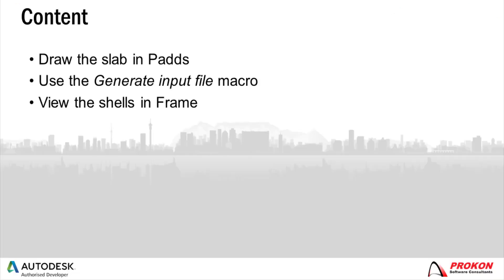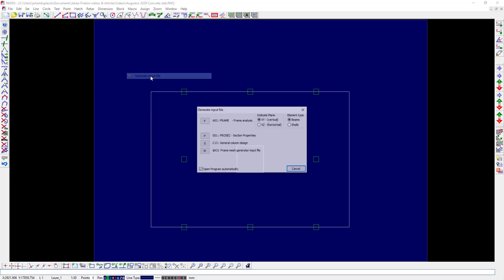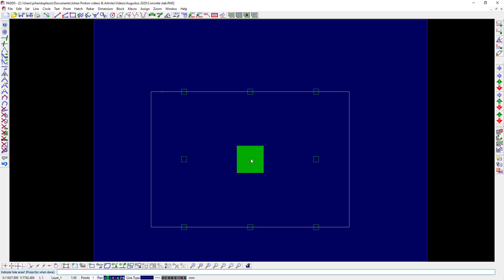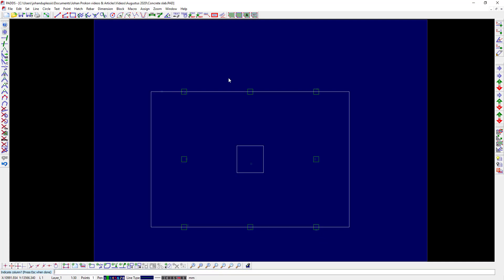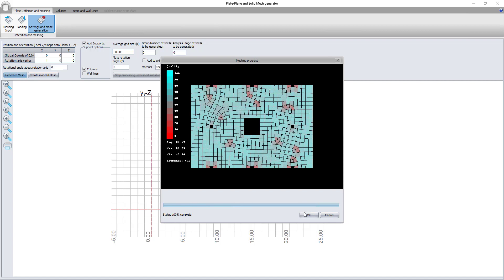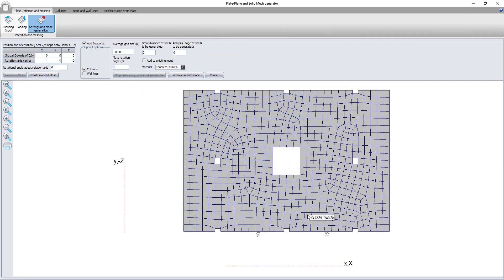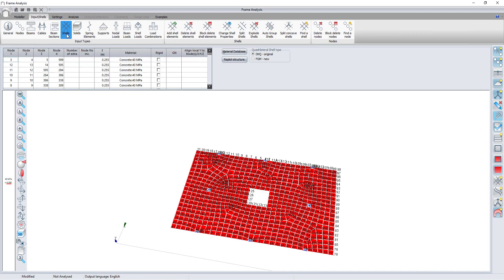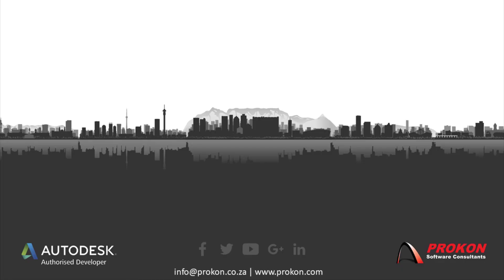Prokon Frame - Using Padds for shell elements input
How to draw a slab in Padds and import it to Frame for analysis.